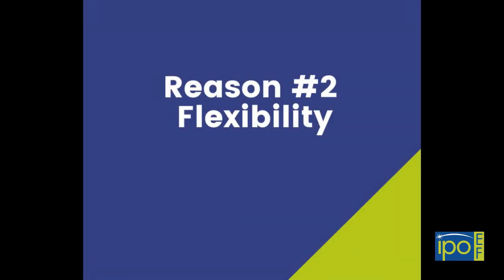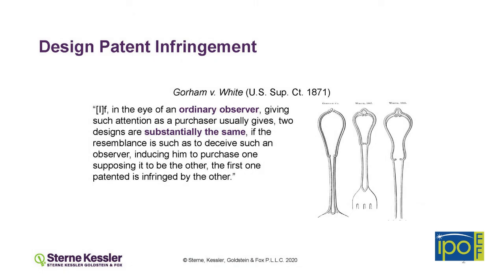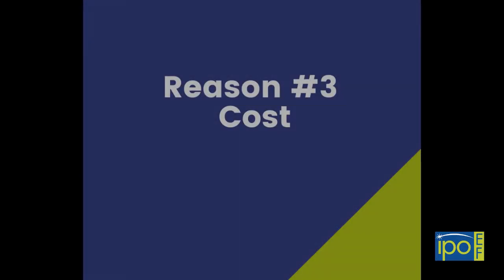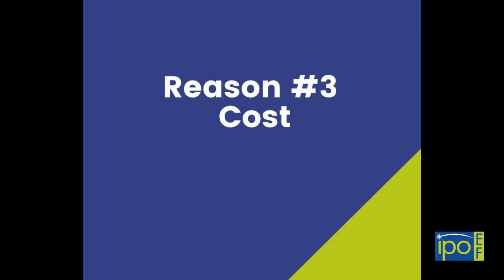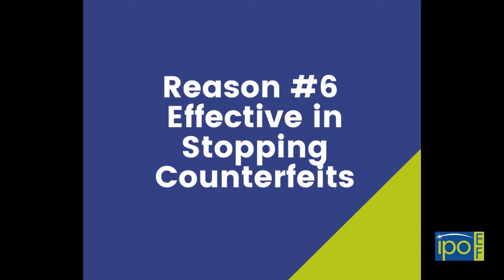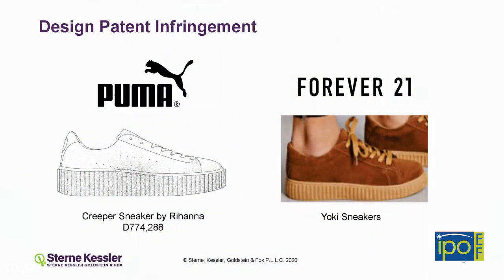Why are design patents important?